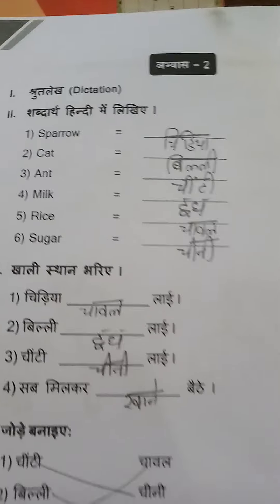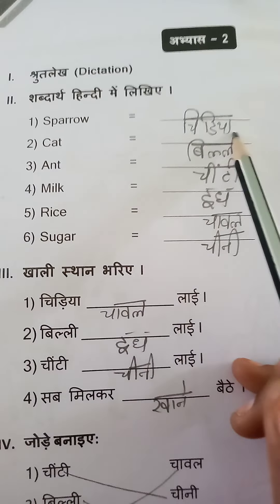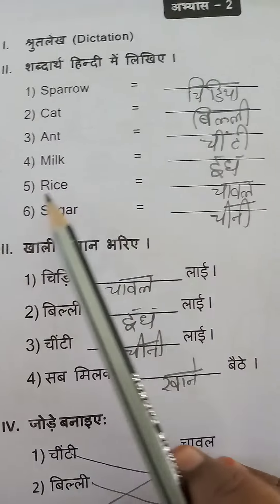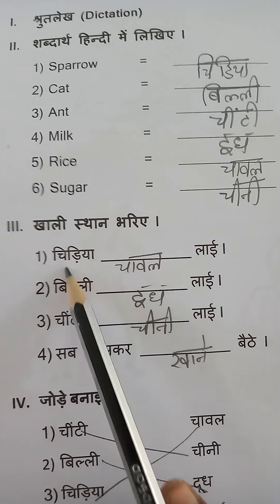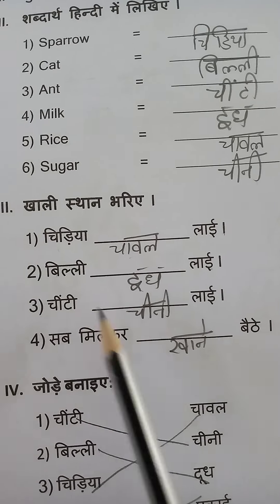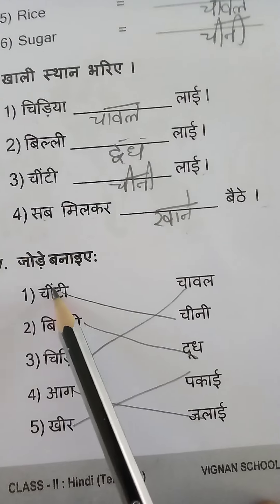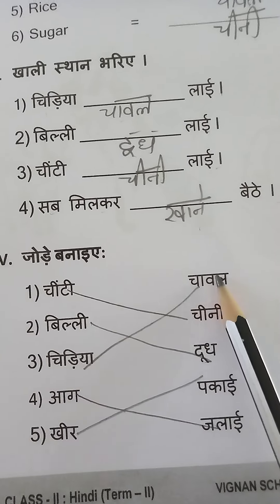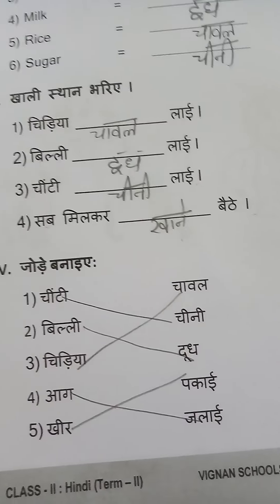Class 2 lesson 9 खीर बनी 🐱🐜🐤